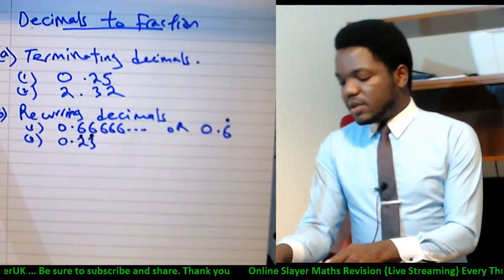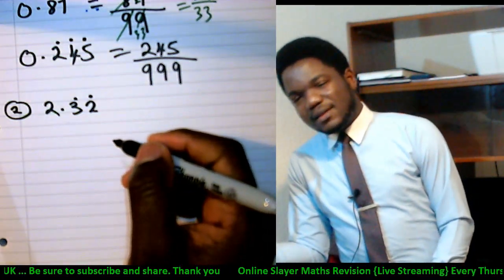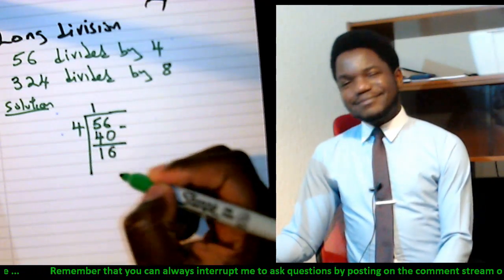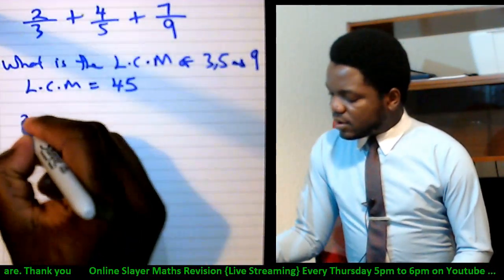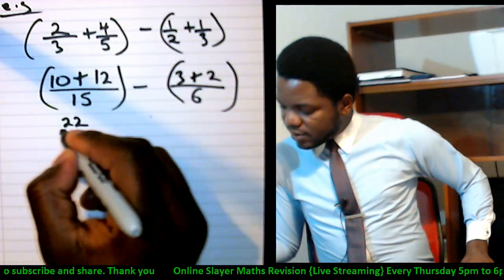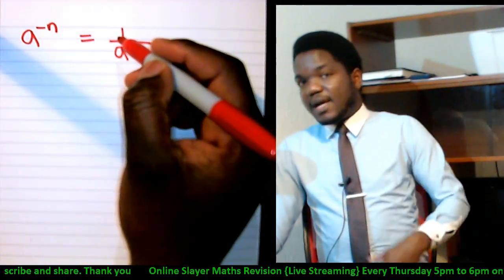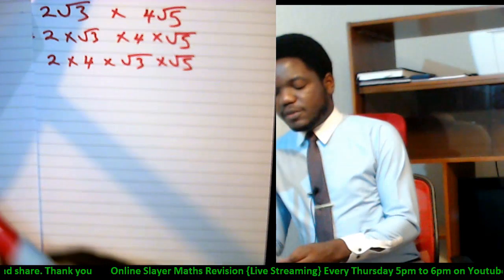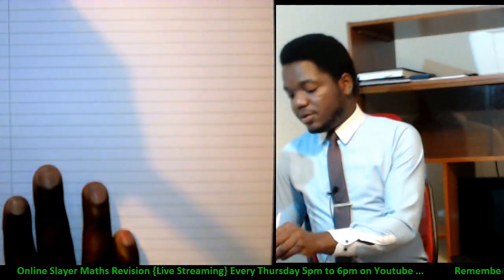Numbers Part 19 - Raw Recording - GCSE Maths Tutorial Live Streaming